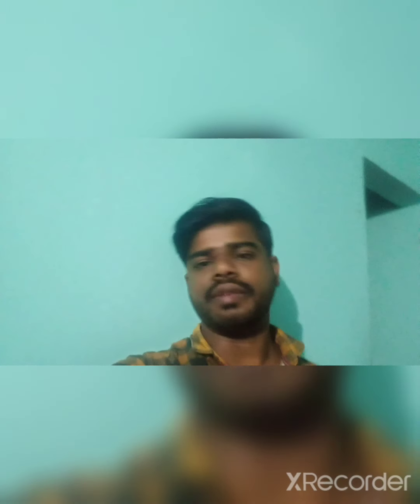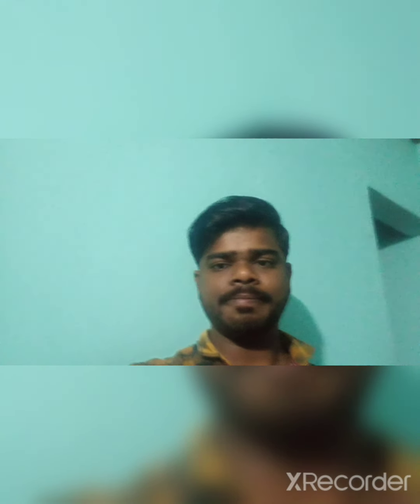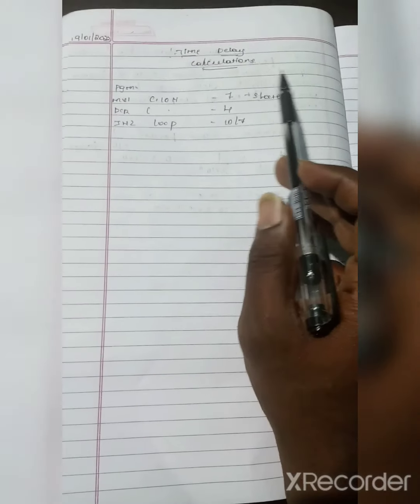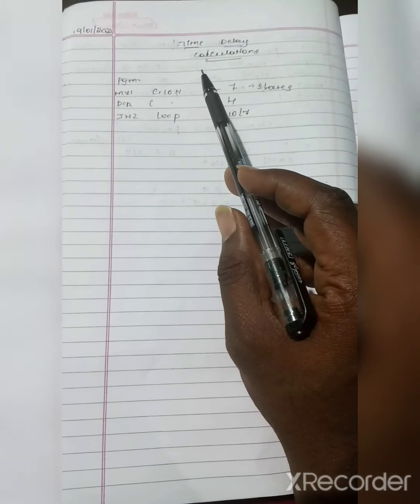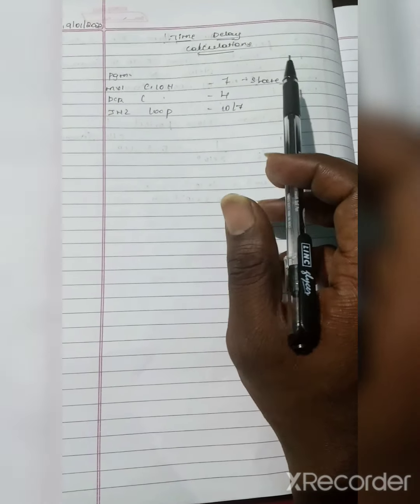TIME DELAY CALCULATIONS....